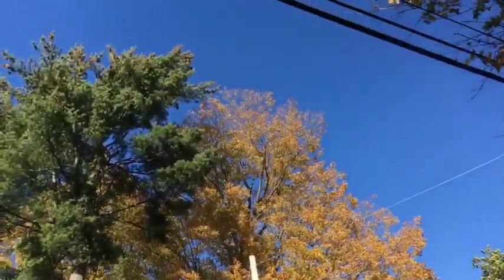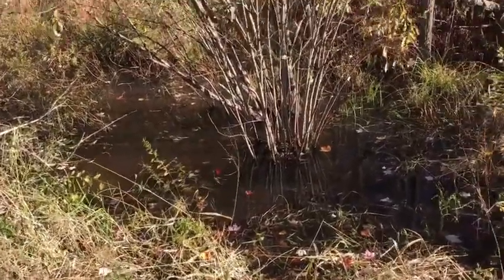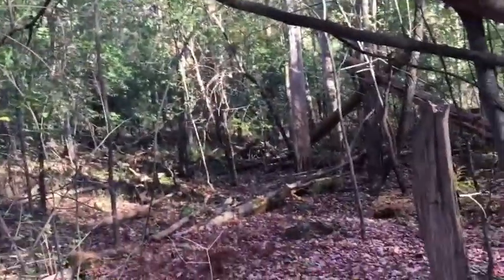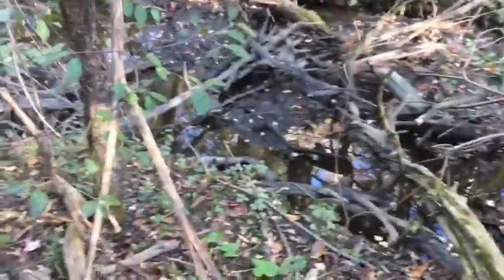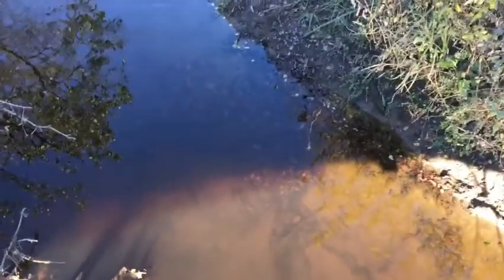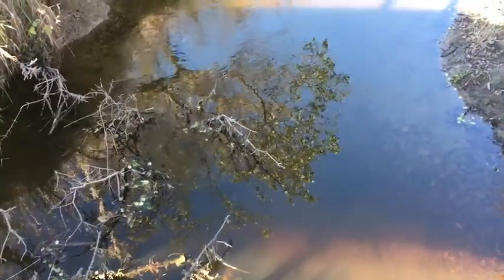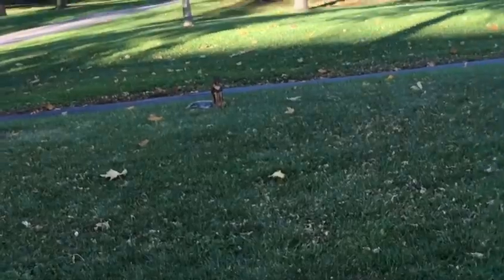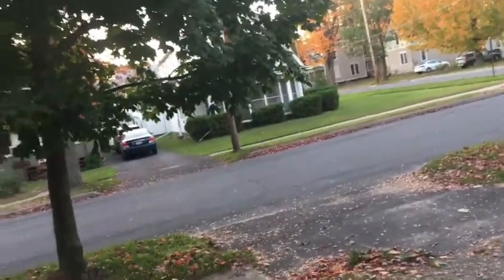canton is awesome in the fall